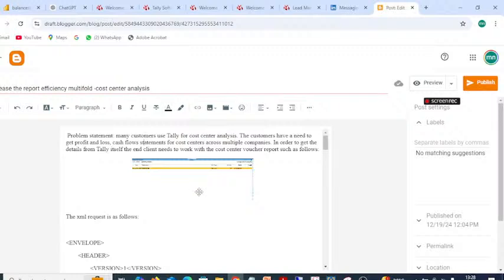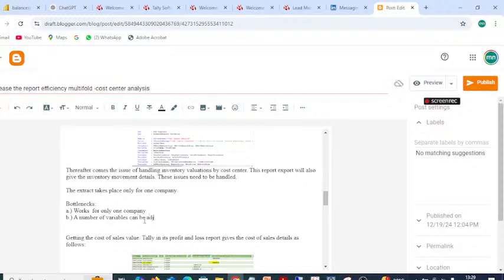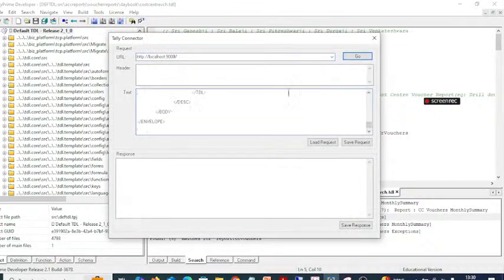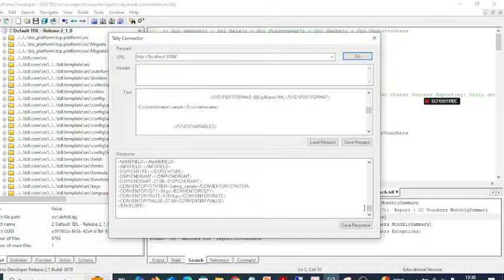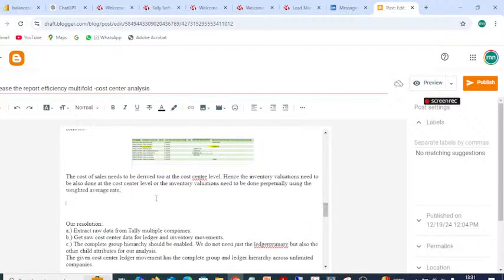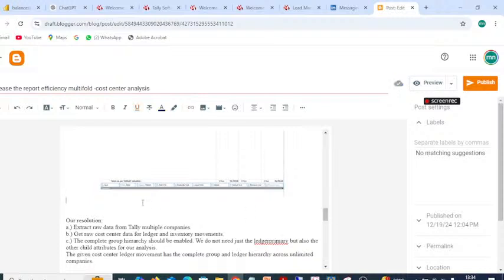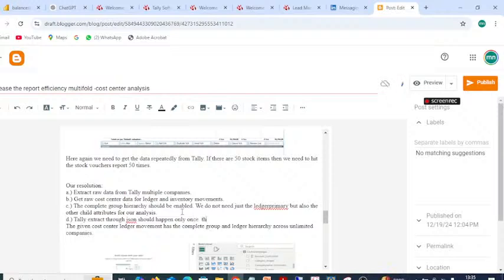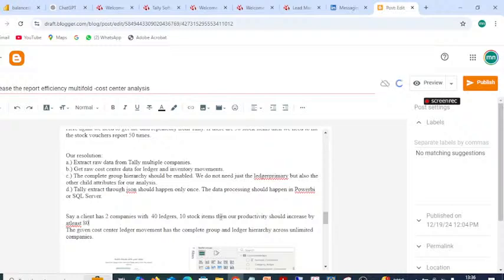Cost center analysis-default Tally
Here we will document the default cost center extract from Tally.